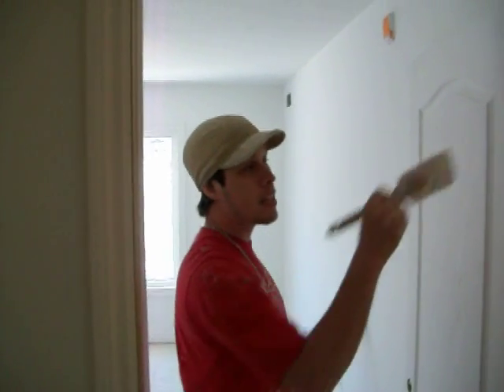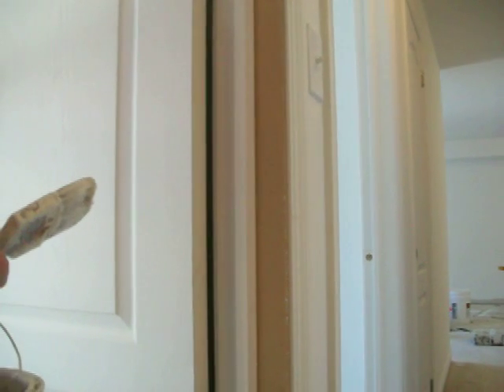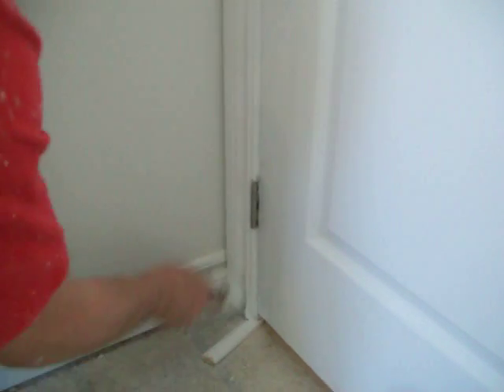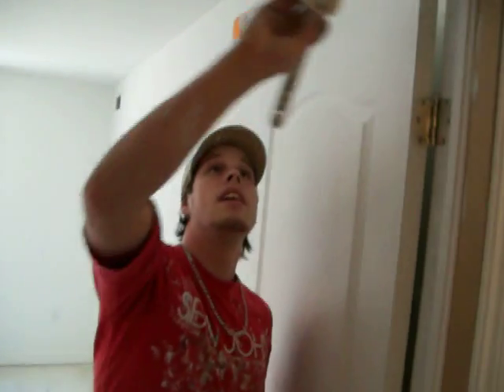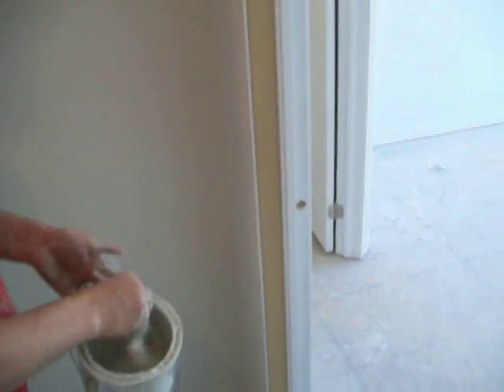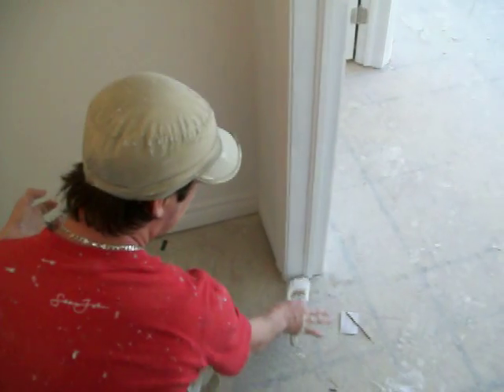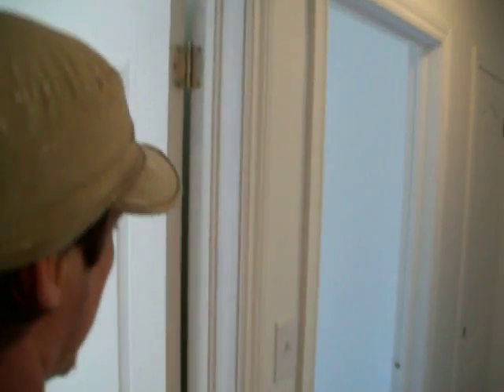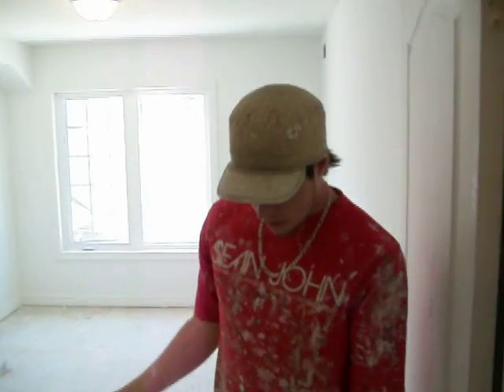how to brush in a door frame.MOV